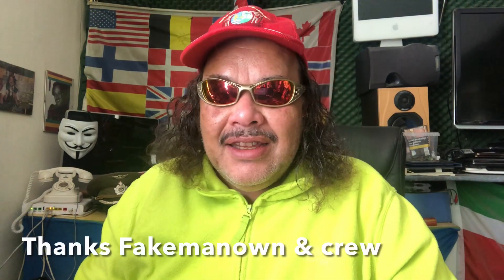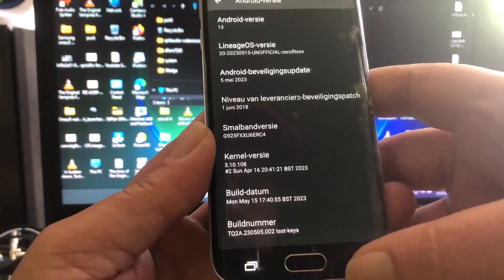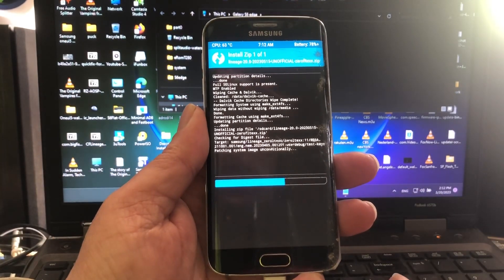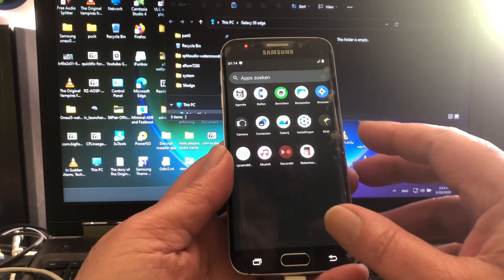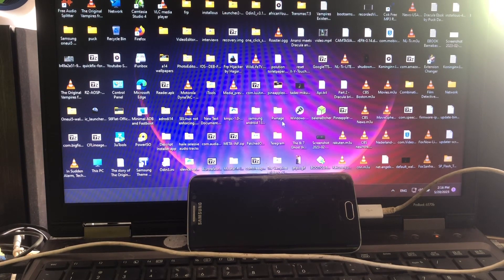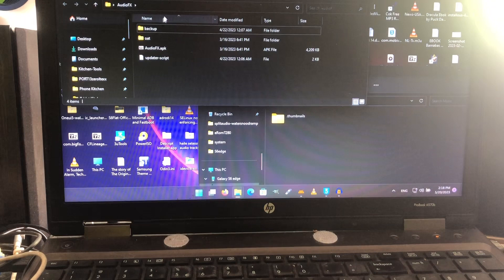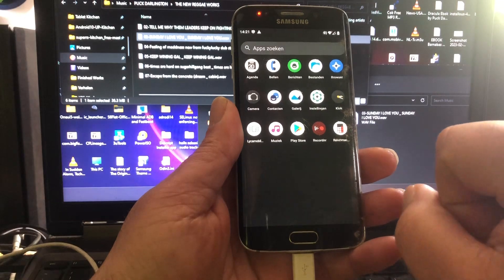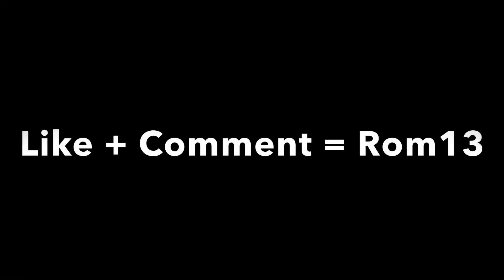Lineageos 20 Android 13 Port for Samsung S6 Edge Zeroltexx Arrived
Dear watchers and S6 edge owners .

After the Release of Lineageos 20 for S6 flat
By Fakemanown , I Ported that build to Zeroltexx S6 Edge .

This build Is tested in video

Fingerprint works

Works great 👍
Download G925F Android 13

Gapps installers remember Install Gapps
Directly after installing the rom or Else download wont work !!!

Enjoy you earned it